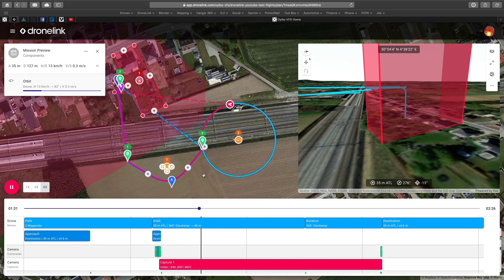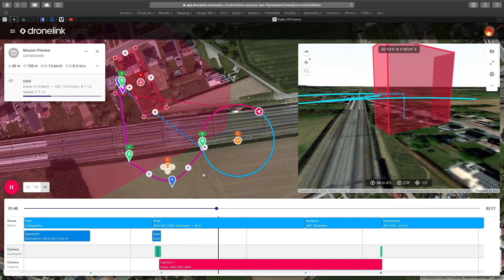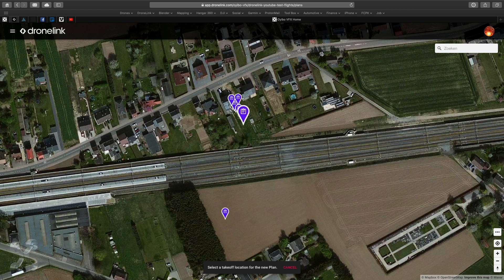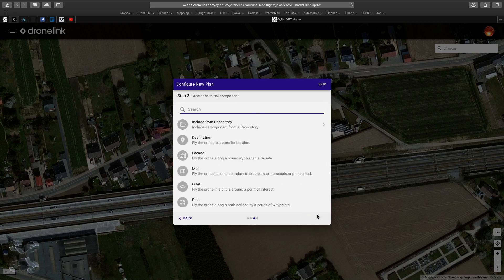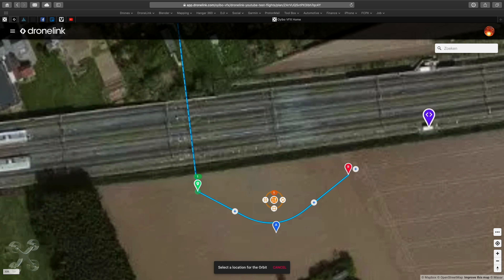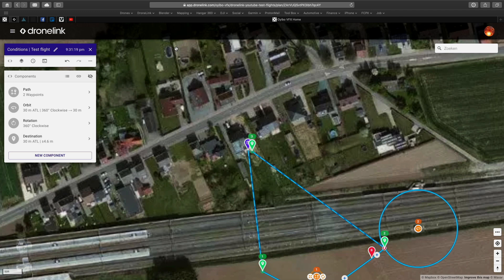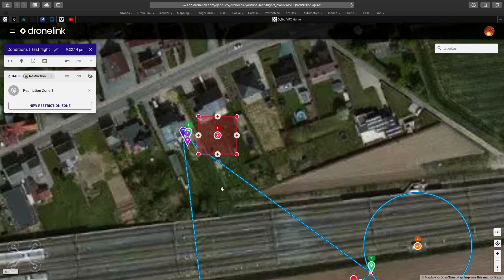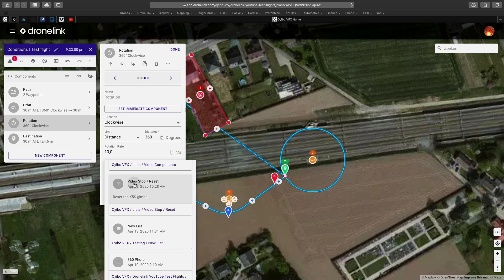Dronelink with 3 Drones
In this video, we fly a standard mission with three different drones. The DJI Inspire 2, the Mavic Pro and the Spark. The mission contains a number of Conditions but set to be applicable for all drones (specially the Spark camera)